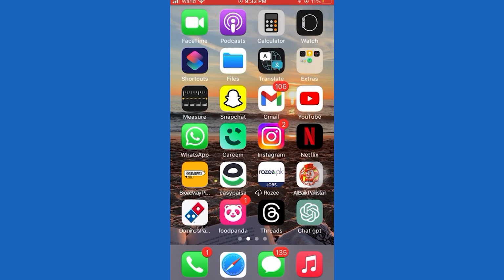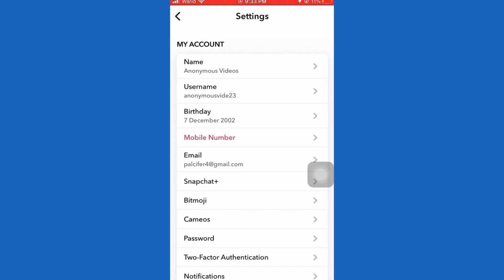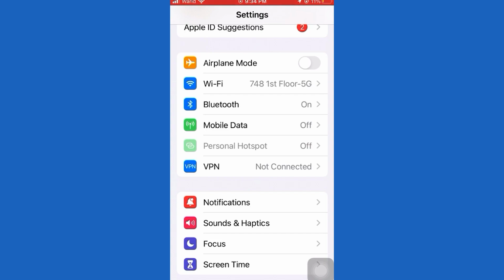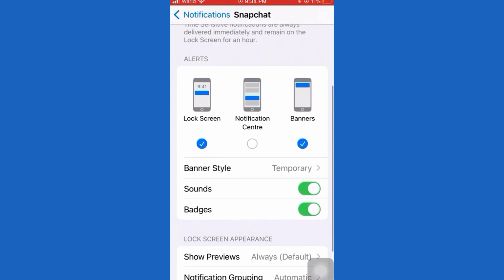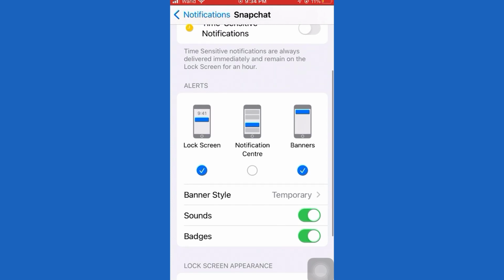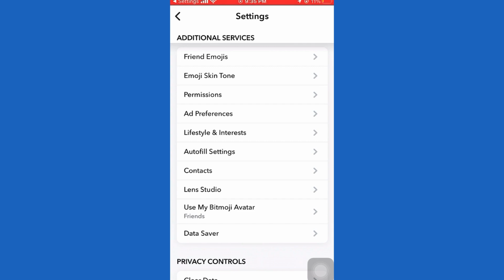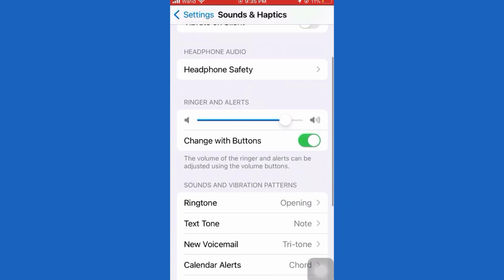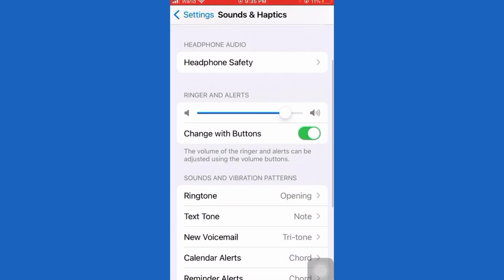How to Change Snapchat Notification Sound (Updated)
This video guides you in an easy step-by-step process to change the default notification sound on Snapchat. So make sure to watch this video till the end.

Follow these simple steps:
1) Update the Snapchat app to the latest version
2) Open Snapchat and log in to your account
3) Launch the Settings app on your phone
4) Tap on Notifications
5) Select Snapchat
6) Choose Sounds
7) Now select a sound
8) This way, you can change the notification sound on Snapchat.